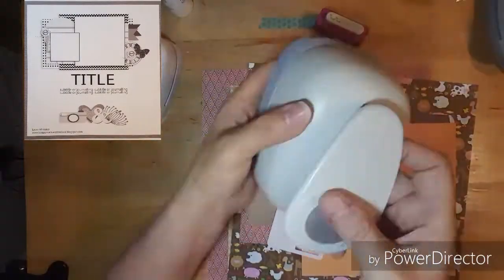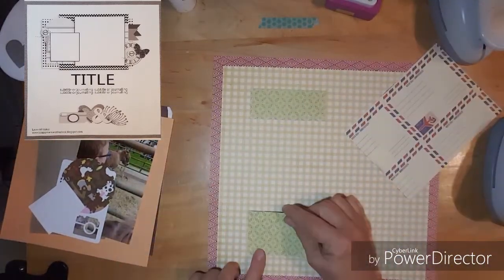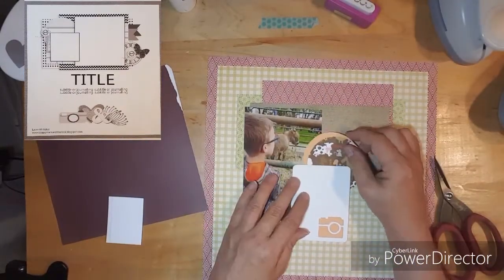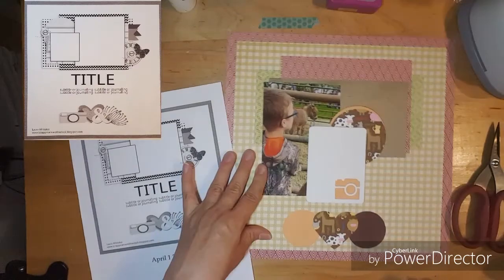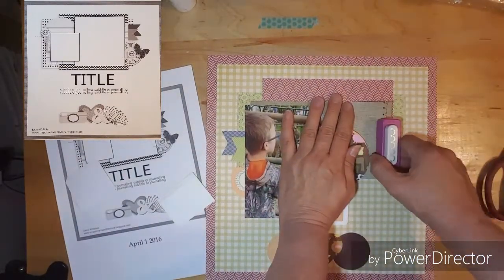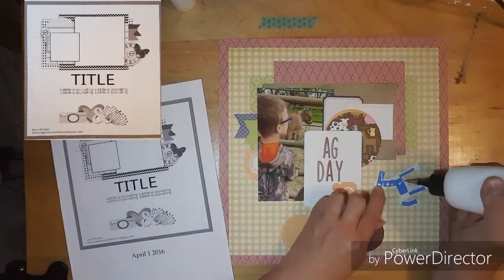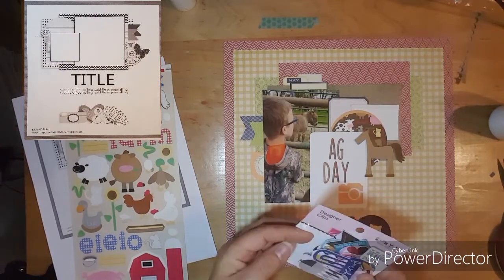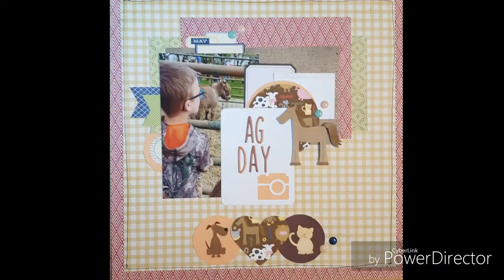Punched out Thursday! HTKAKWS!